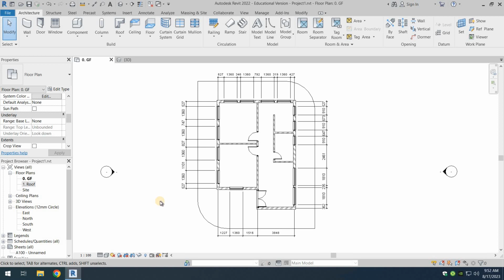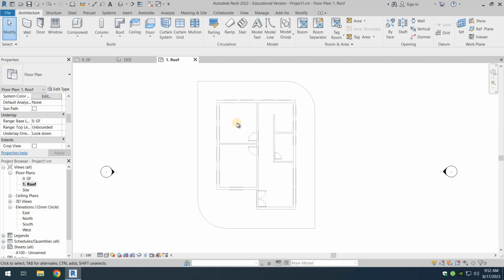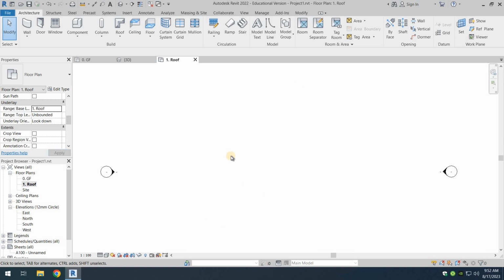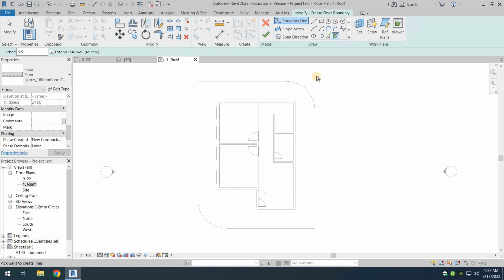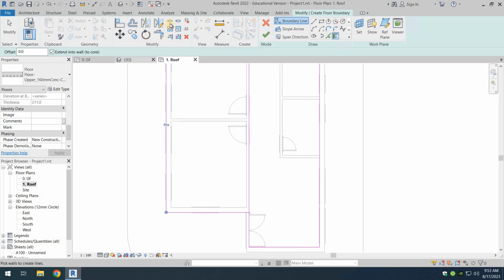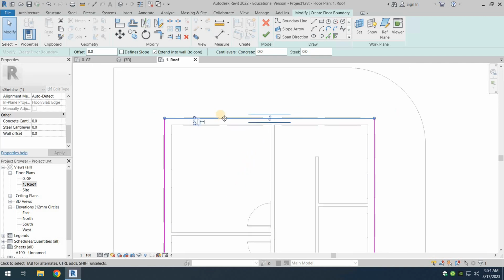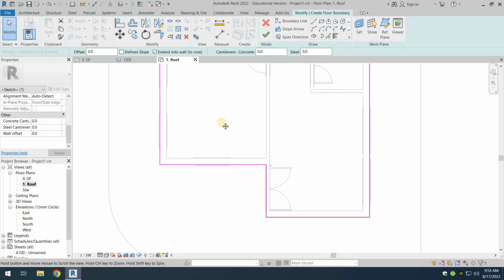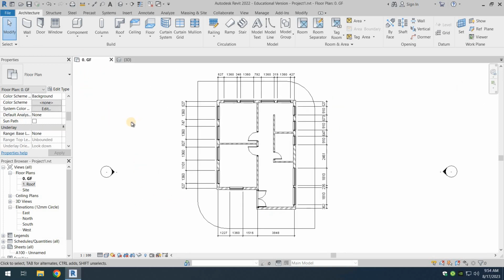Adding a Roof Slab in Revit | Step-by-Step Tutorial for Beginners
Learn how to add a roof slab in Revit with this comprehensive step-by-step tutorial. Perfect for beginners, this video covers the basics of creating and managing roof slabs for your architectural projects.

In this video, you will learn:

Setting up the project and selecting roof slab types
Drawing and placing roof slabs
Adjusting roof slab properties and dimensions
Tips for efficient roof slab management
By the end of this video, you'll have the skills to add and customize roof slabs in Revit, enhancing your architectural designs.

Who this video is for:
This tutorial is ideal for architecture students, professionals, and anyone new to Revit looking to improve their skills in creating roof slabs.

This can be relatable with:
Revit tutorial
Adding roof slabs in Revit
Revit roof creation
Revit for beginners
Revit architecture
Revit 2024
BIM software
Autodesk Revit
Architecture design
Revit roof slab
Revit Tutorials: Roofs
Revit Roof Tutorial - I Modeled 23 Roof Types in Revit
Flat Roofs in Revit Tutorial
Video: Create a Roof